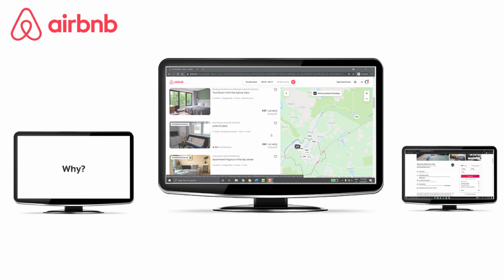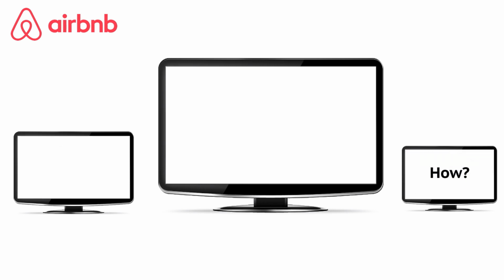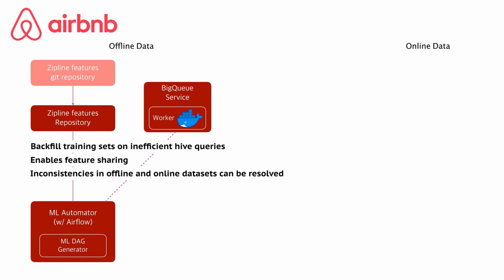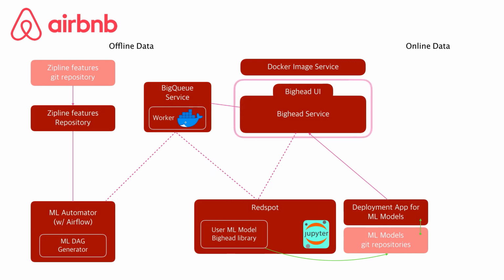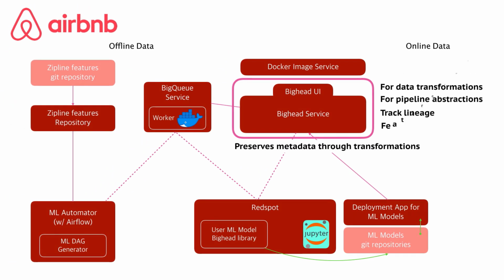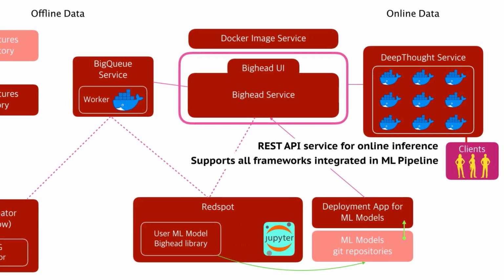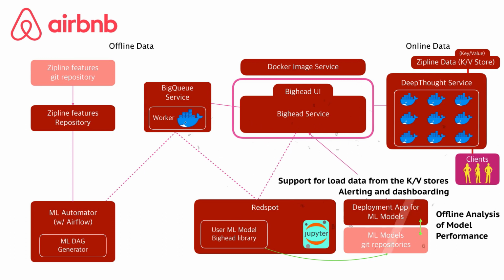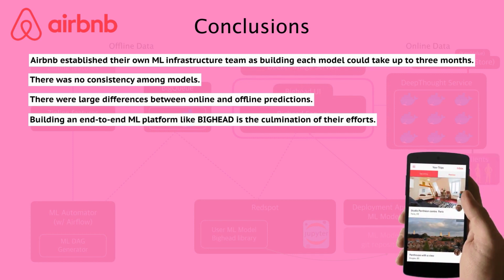Airbnb End-to-End Machine Learning Platform | Bighead, Zipline and Redspot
Airbnb has a wide variety of ML problems ranging from models on traditional structured data to models built on unstructured data such as user reviews, messages and listing images. The ability to build, iterate on, and maintain healthy machine learning (ML) models is critical to Airbnb’s success.

Airbnb is famous with its unique End to End Machine Learning Platform which consist of following components:
- Zipline (ML Data Management Framework)
- Redspot (Hosted Jupyter Notebook Service)
- Bighead Library (used for data transformations and pipeline abstractions, and it holds wrappers for common model frameworks.)
- Deep Thought (Shared REST API service for online inference, and supports all frameworks integrated in ML Pipeline.)

Airbnb established their ML infrastructure team to get each model could take up to three months to build. There was no consistency among models. There were large differences between online and offline predictions.

Building an end to end ML platform like Bighead is the culmination of their efforts.
Bighead aims to tie together various open source and in-house projects to remove incidental complexity from ML workflows. Bighead is built on Python and Spark and can be used in modular pieces as each ML problem presents unique challenges. Through standardization of the path to production, training environments and the methods for collecting and transforming data on Spark, each model is reproducible and iterable.

1. Bighead: Airbnb’s End-to-End Machine Learning Platform
2. Bighead: Airbnb’s End-to-End Machine Learning Platform with Krishna Puttaswamy and Andrew Hoh
3. Zipline: Airbnb’s Machine Learning Data Management Platform